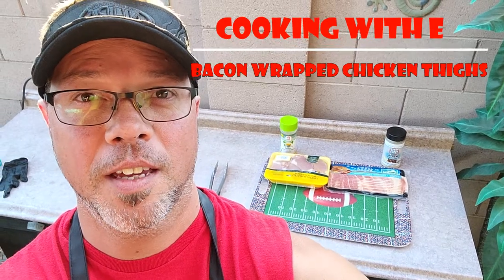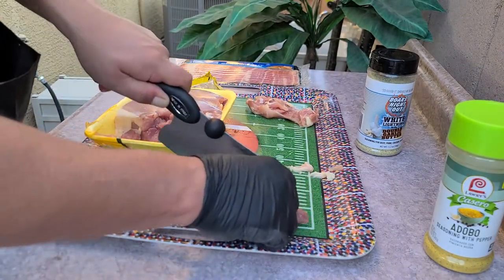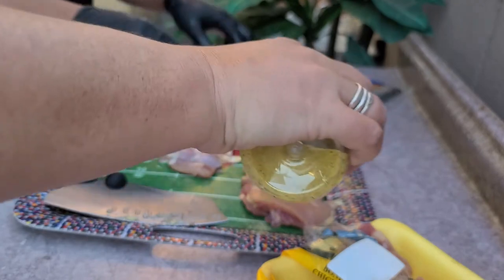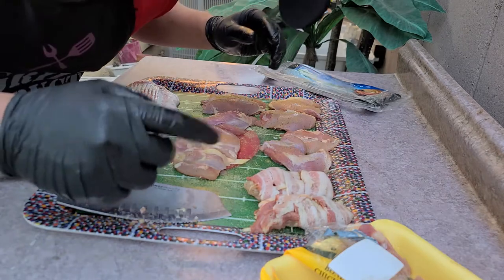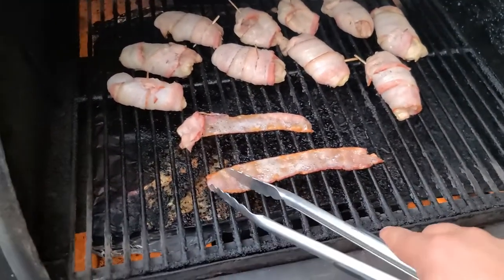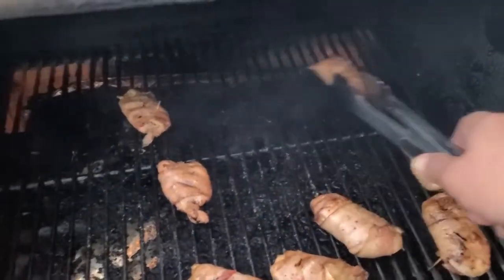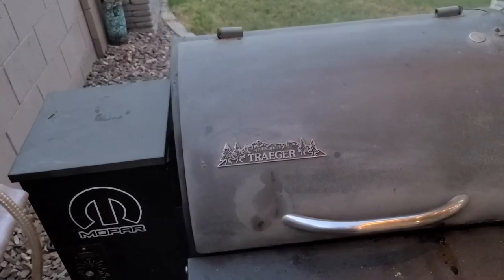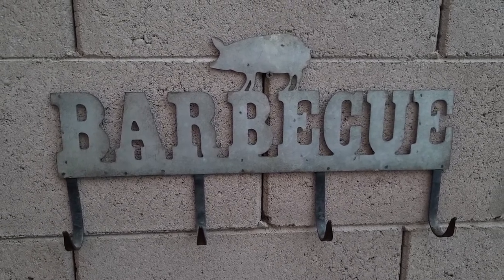Bacon wrapped Chicken Thighs (On the Traeger)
Wake up your chicken dish with some Bacon Love!